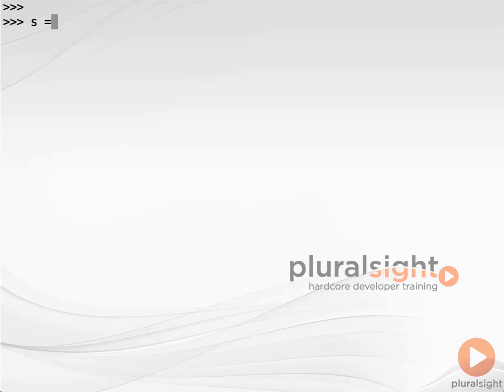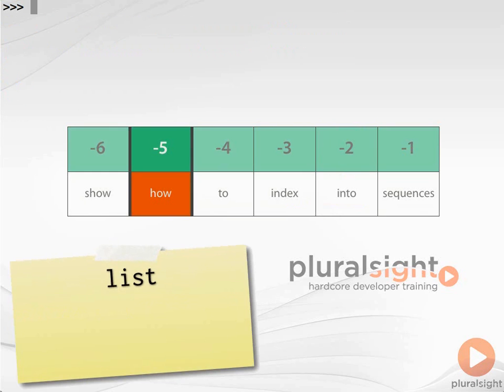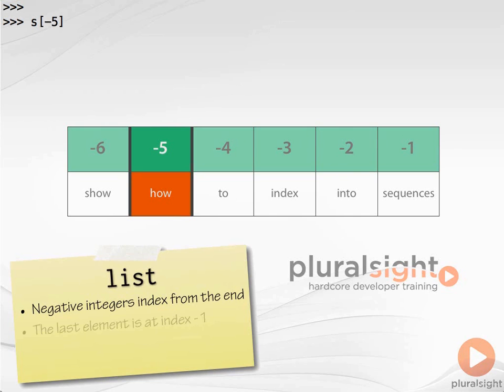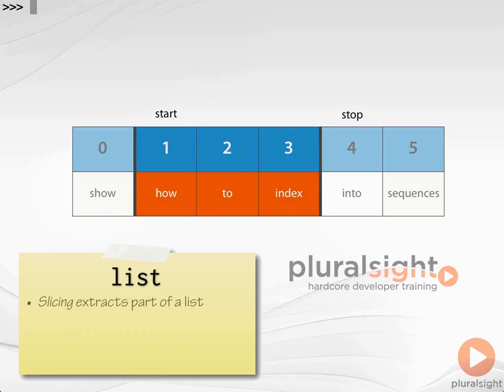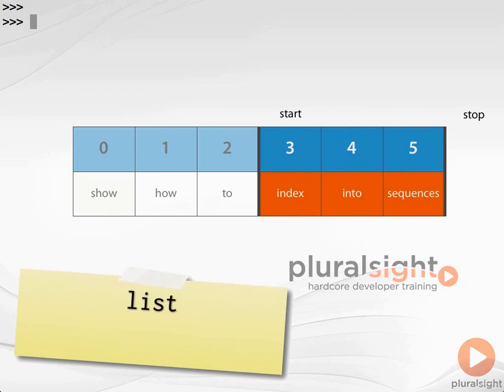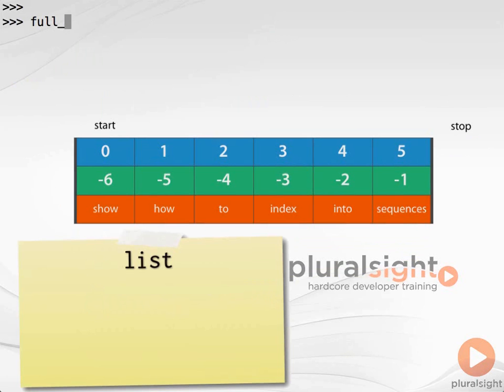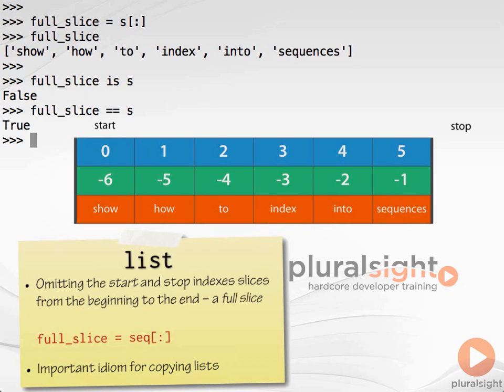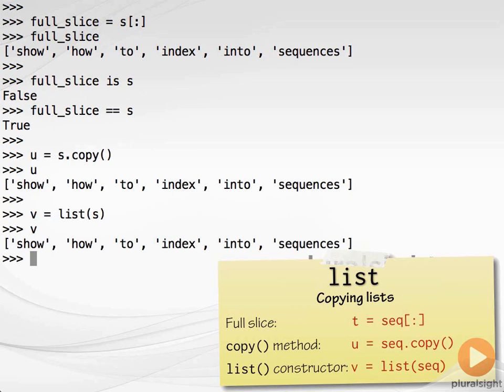05 List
Collections